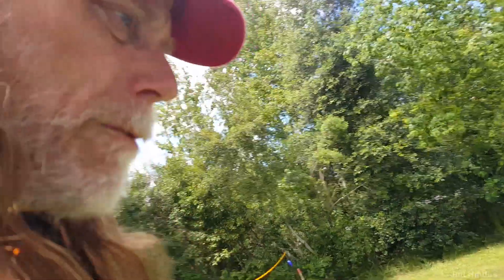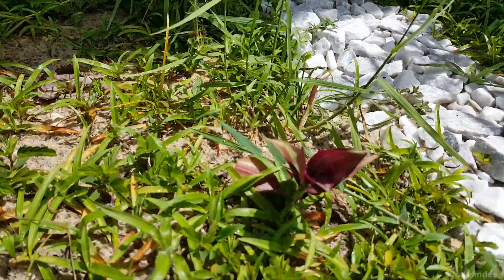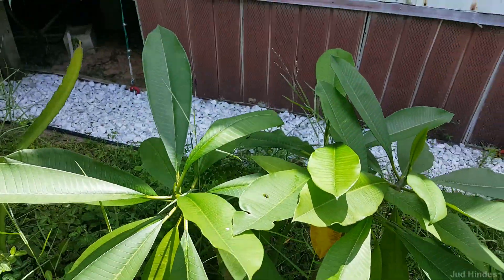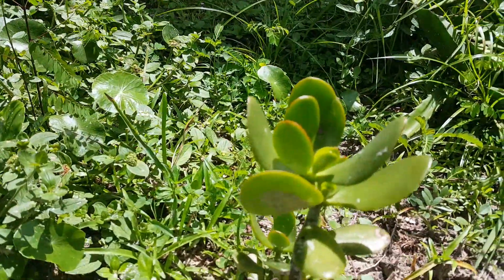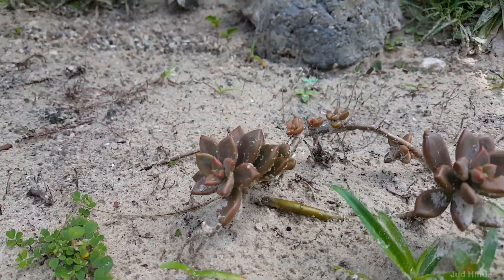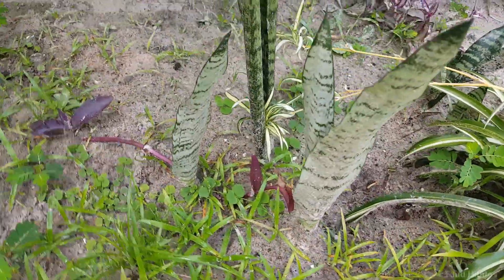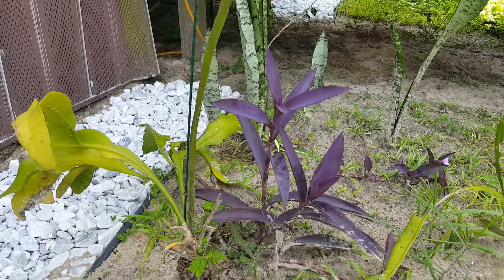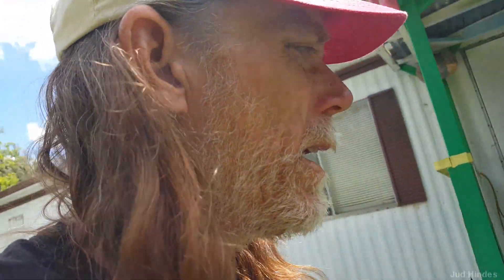Garden Report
July 29, 2019; Homosassa, Florida: It's been a while since I did a report on Lucinda's Garden at Jud's House, so here it is as of today- and I know, I have to get some weeding done! :)